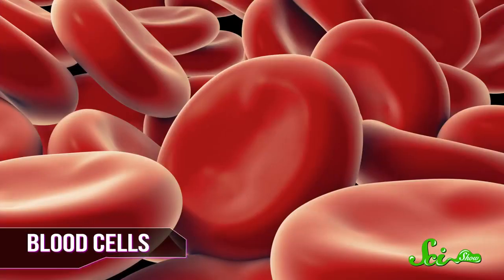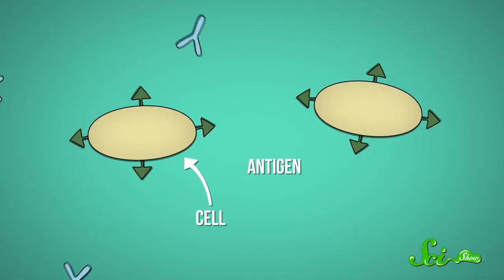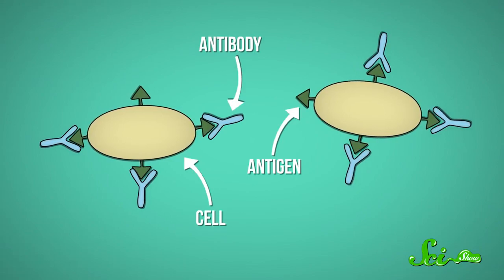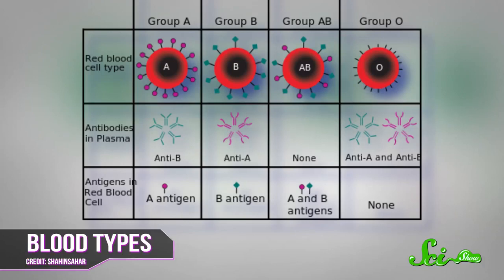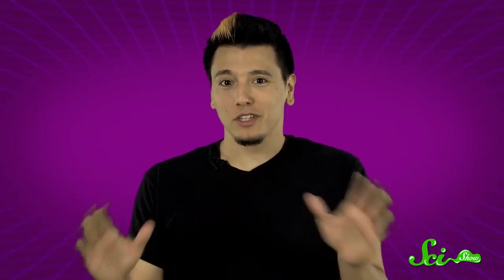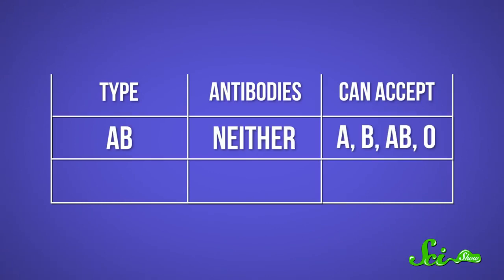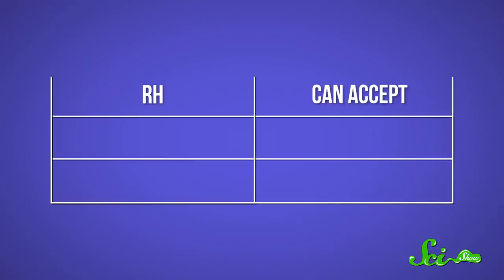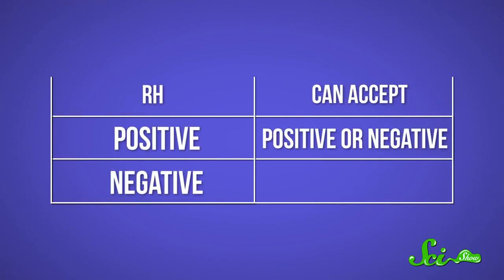What are Blood Groups?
Blood Groups
for blood transfusion